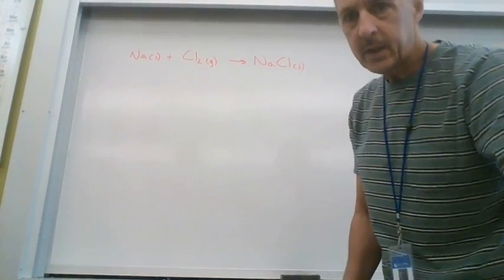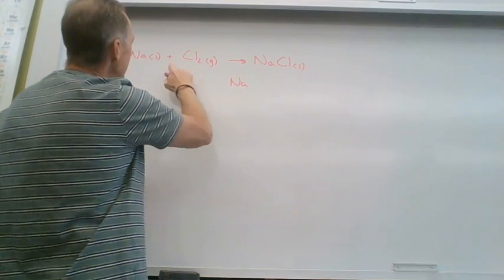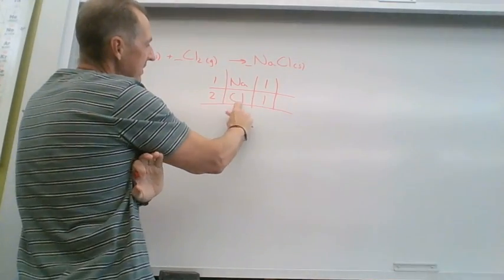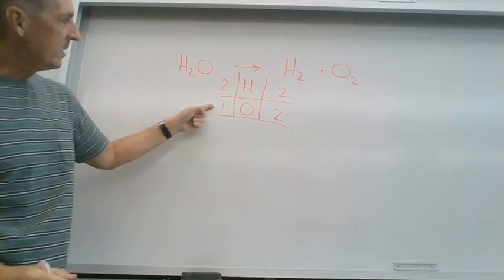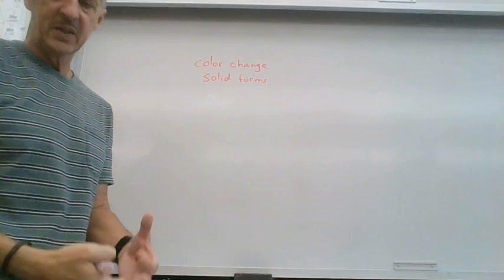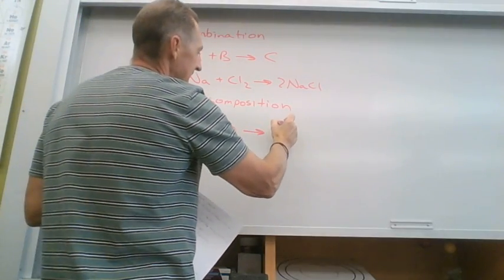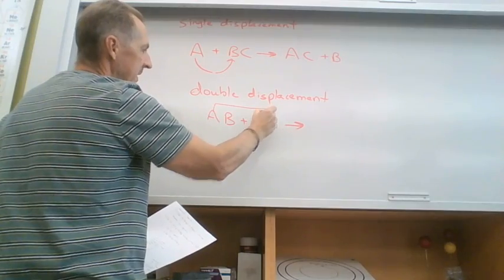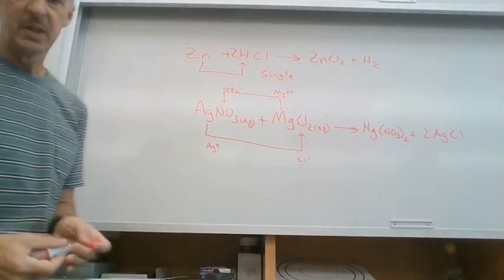equations lab part 1